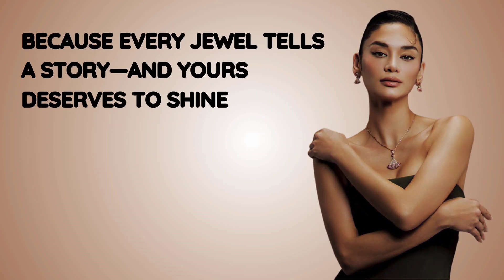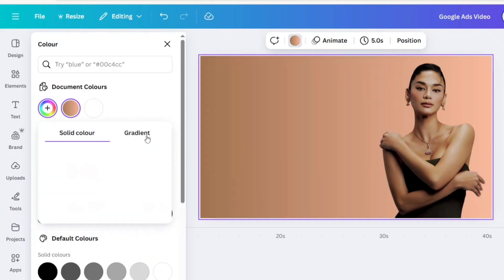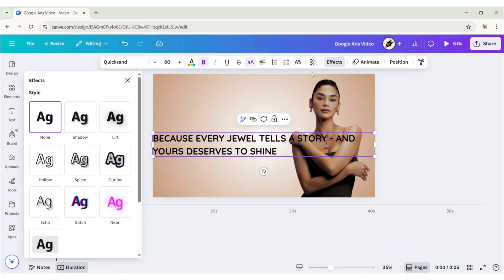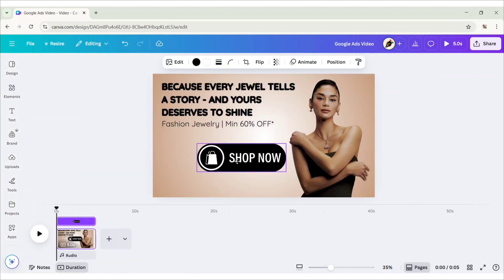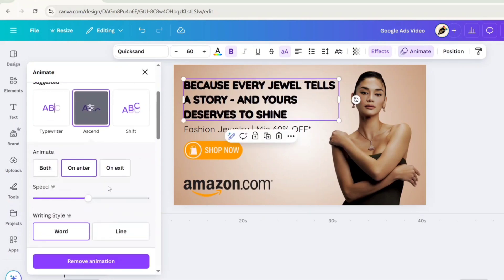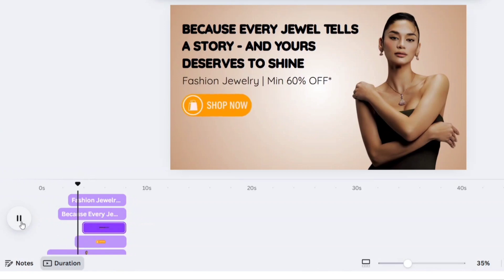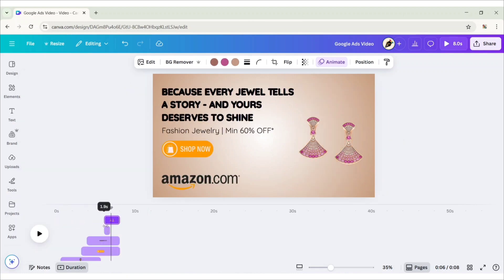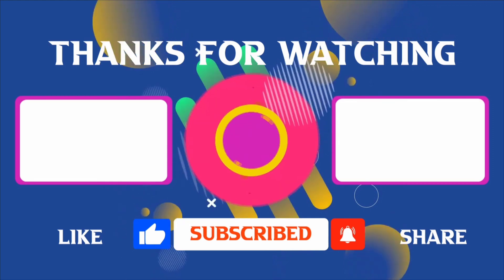Create a Professional Google Ads Video using Canva | Canva Motion Graphics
Want to design high-converting Google Ads videos without complicated software?

In this tutorial, I’ll show you how to create a professional Google Ads video using Canva’s motion graphics features — perfect for digital marketers, small business owners, and designers!

Whether you're promoting a product, service, or event, this step-by-step guide will help you craft a sleek, attention-grabbing ad in minutes — all inside Canva.